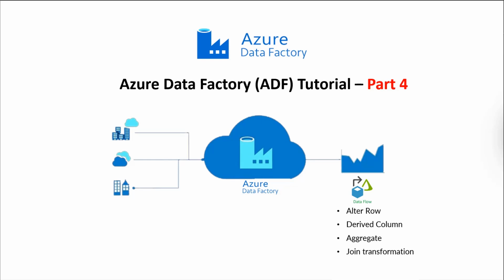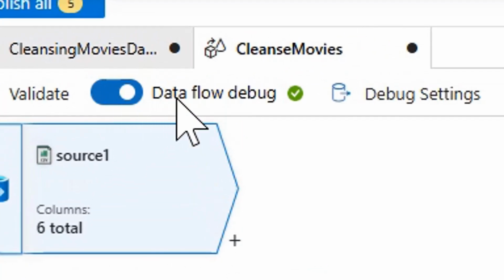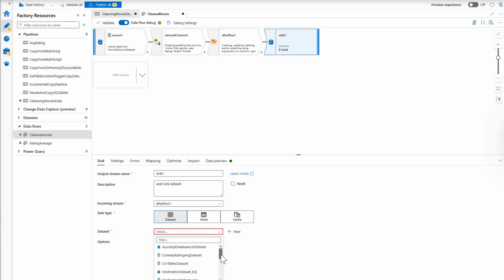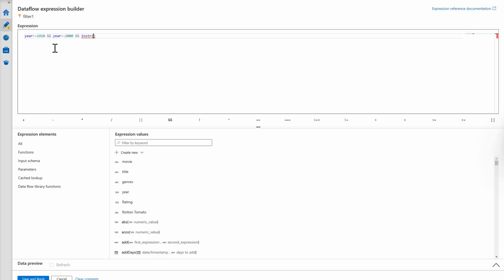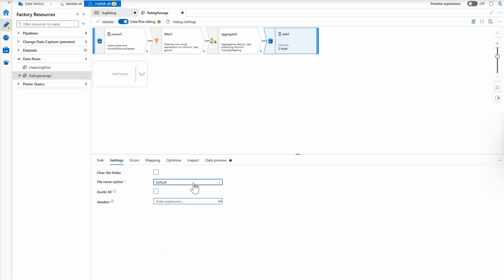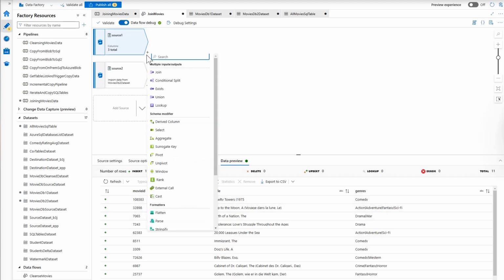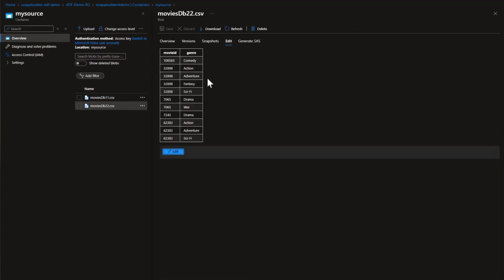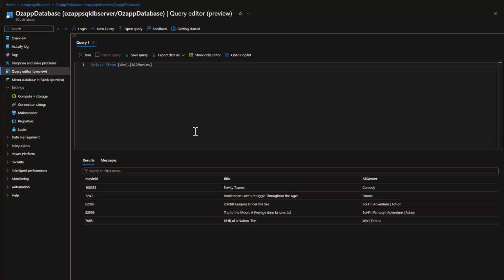Azure data factory tutorial for beginners - Part 4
Welcome to Part 4 of the Azure Data Factory Tutorial for Beginners! In this episode, we focus on Data Flows and explore key transformations that help you manipulate and process data effectively. We’ll cover:

✅ Alter Row – Modify, delete, or insert rows dynamically
✅ Filter – Exclude unnecessary data from your pipeline
✅ Derived Column – Create new columns with custom expressions
✅ Aggregate – Perform grouping and summarization
✅ Join Transformation – Combine data from multiple sources
✅ Lookup Transformation – Fetch reference data efficiently

By the end of this tutorial, you'll have a solid grasp of Data Flows and be able to build more advanced ETL pipelines in Azure Data Factory. Let’s dive in!